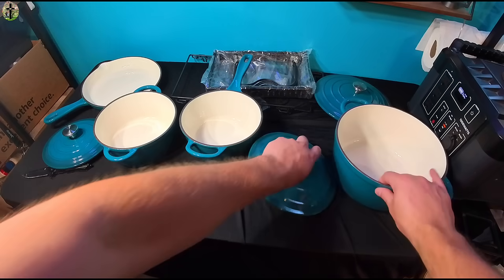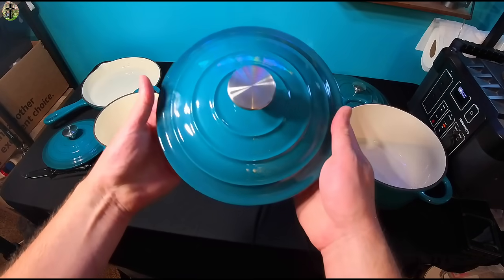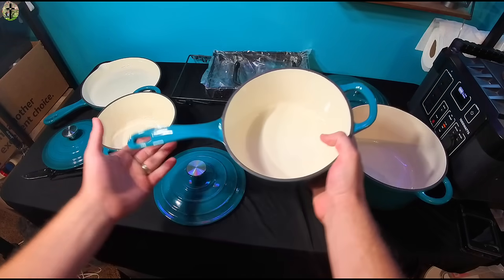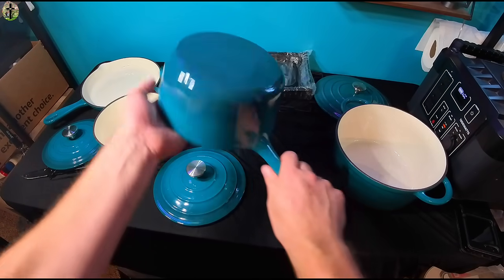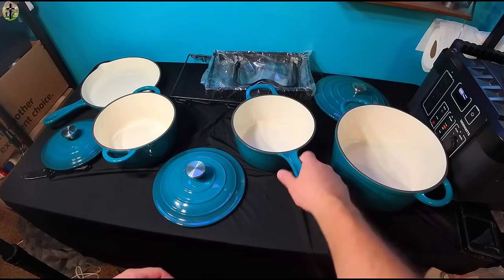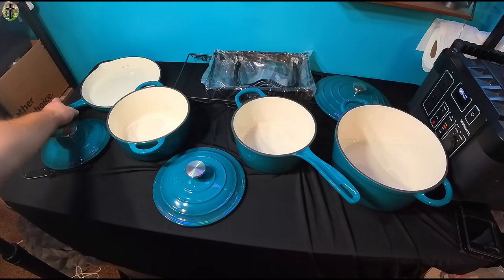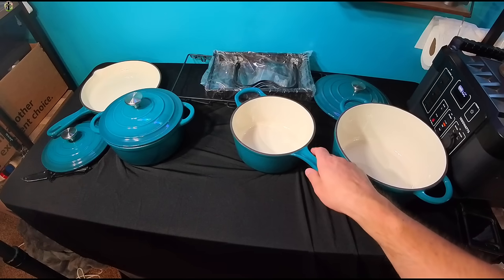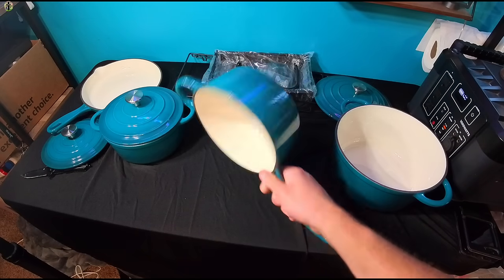AstroAI Digital Tire Pressure Gauge with Replaceable AAA Batteries, 150 PSI 4 Settings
If your interested you can buy it
 AstroAI Digital Tire Pressure Gauge with Replaceable AAA Batteries, 150 PSI 4 Settings Stocking Stuffers for Car Truck Bicycle Backlit LCD Non-Slip Grip Car Accessories, Black